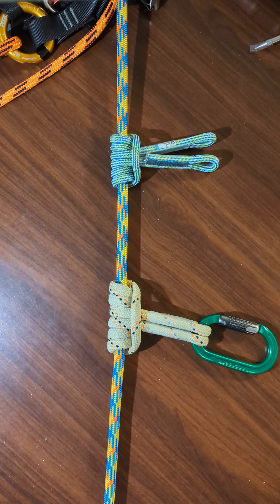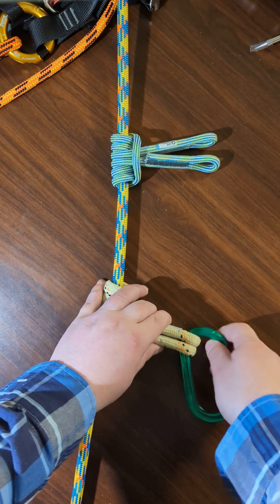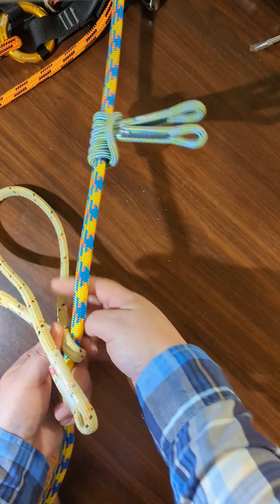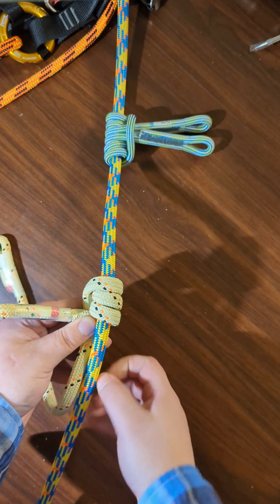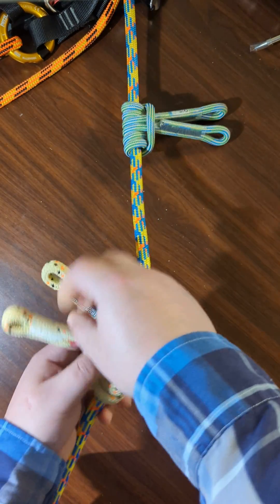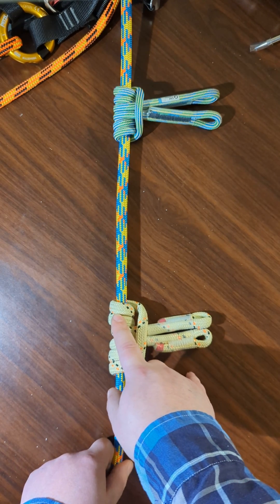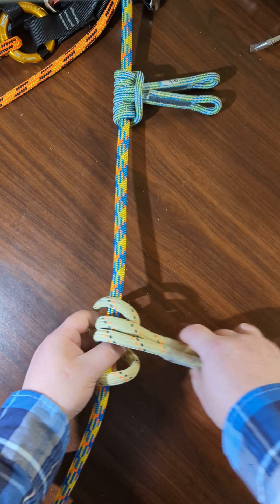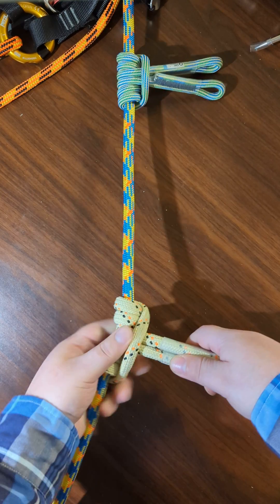PRUSIK Friction Hitch (Six Coil / Two Different Ways) for Climbers & Rigging & Hauling!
In this episode, learn how to tie the SIX COIL PRUSIK, a symmetric prusik (equal number of wraps on both sides) using two methods of tying the hitch. This is a great hitch for progress capture, but it has a tendency to bind when weighted. A good alternative to this hitch for ascending a rope is the Schwabisch, which is considered an asymmetric prusik.